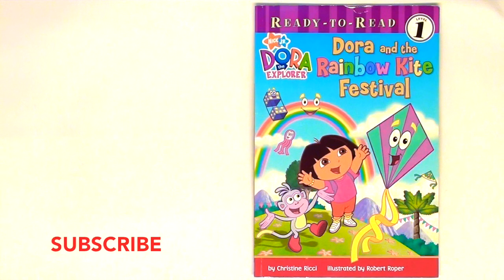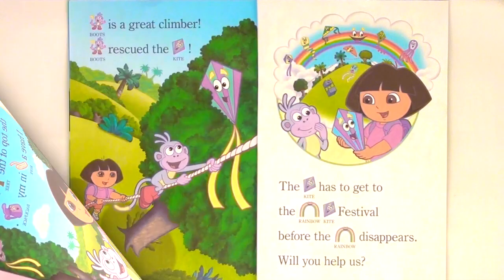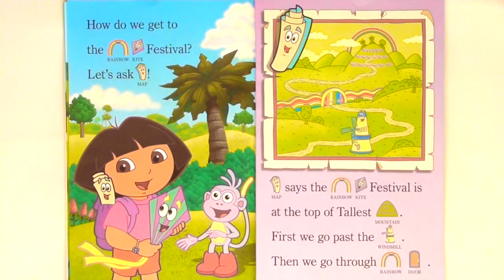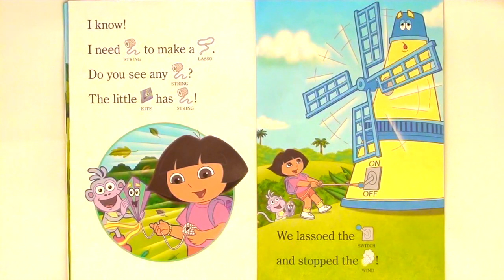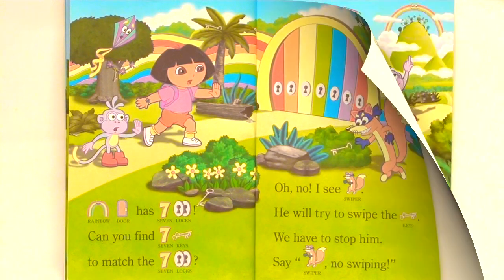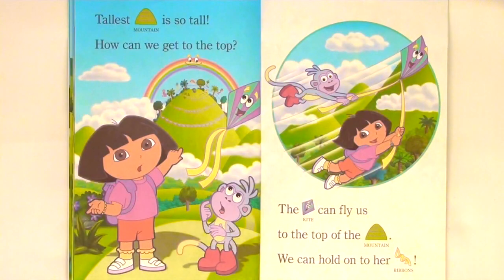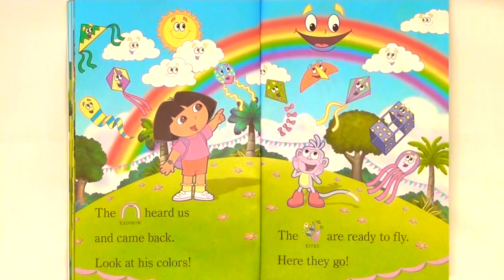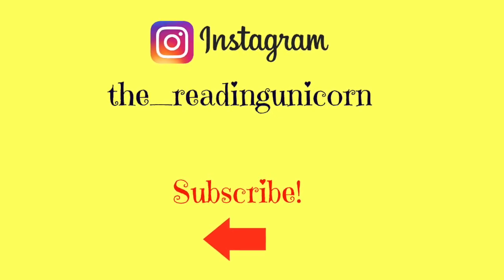DORA THE EXPLORER "DORA AND THE RAINBOW KITE FESTIVAL" - Read Aloud Storybook for kids, children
* Dora the Explorer - Dora and the Rainbow Kite Festival *

Dora and Boots help a lost kite get back to the Rainbow Festival!

By: Christine Ricci
Illustrated by: Robert Roper